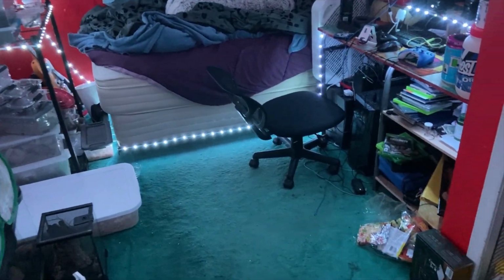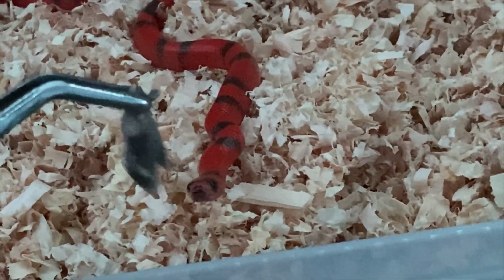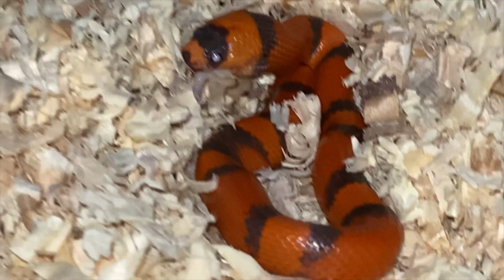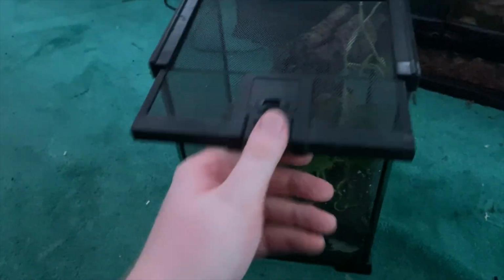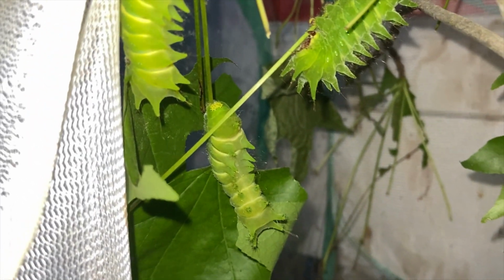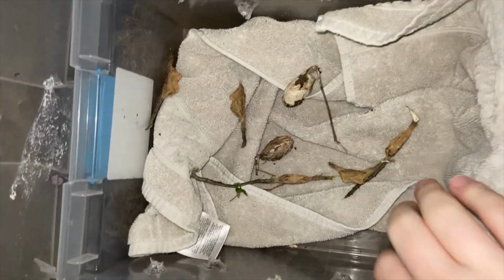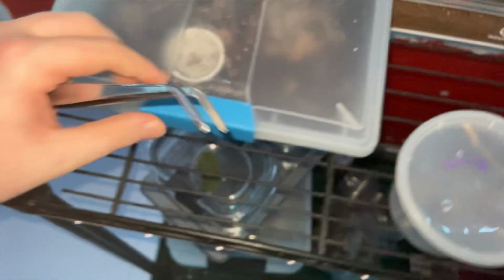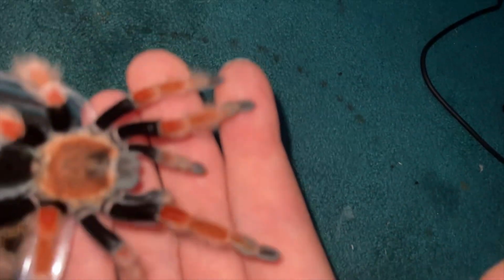Hypo Tangerine Honduran Milk Snake Feeding. Vlog one